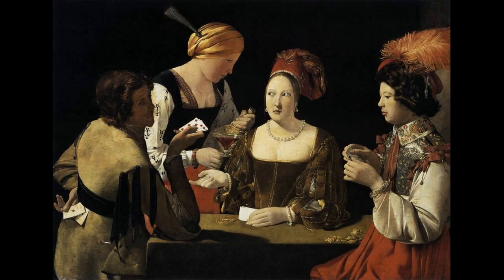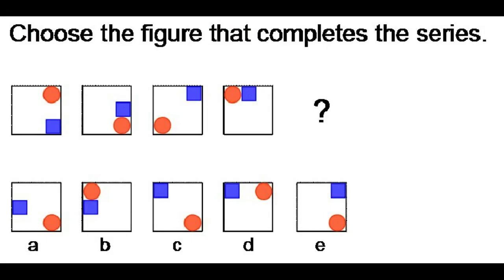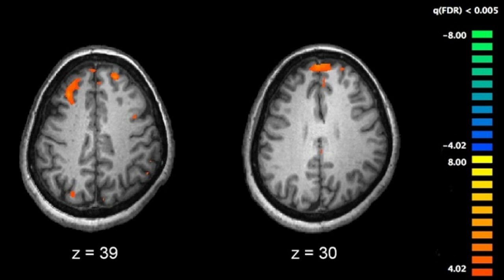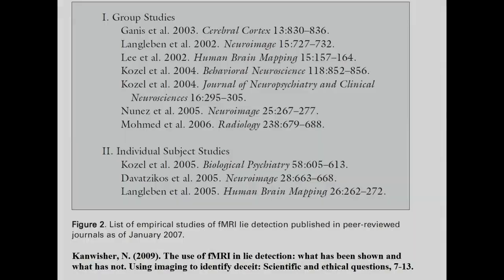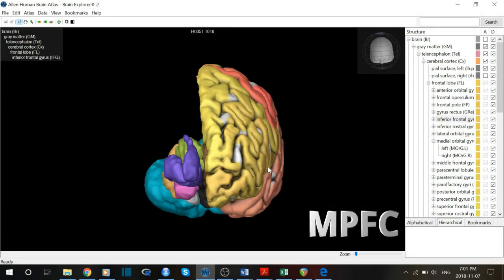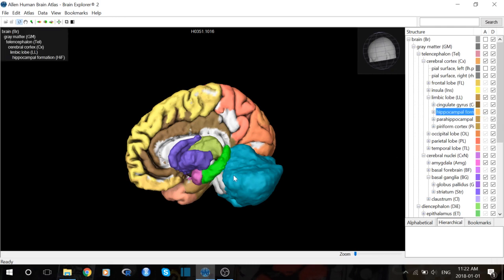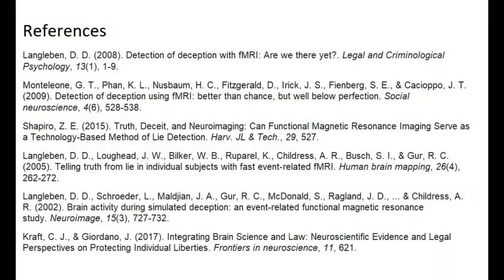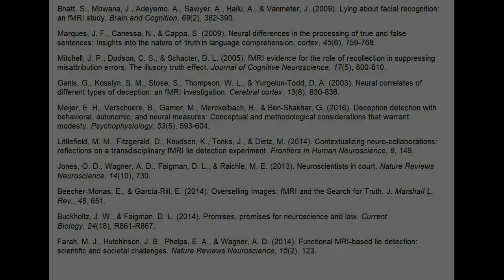Can we use brain scans as lie detectors?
A look into the literature of using fMRI for the purposes of lie detection. References at the end of video.